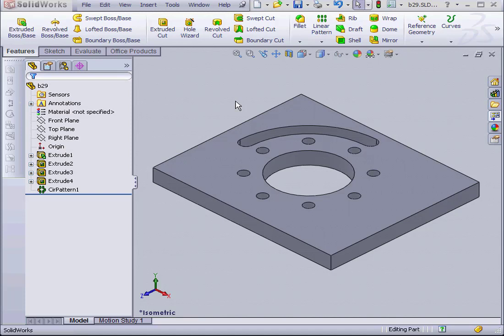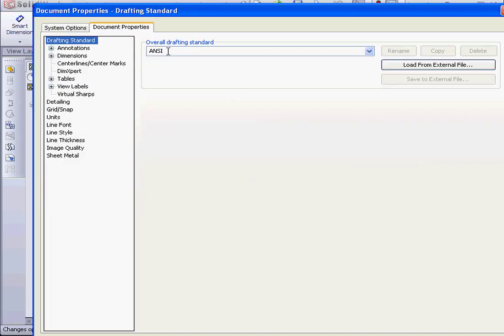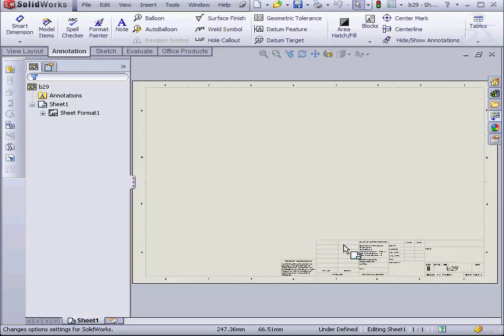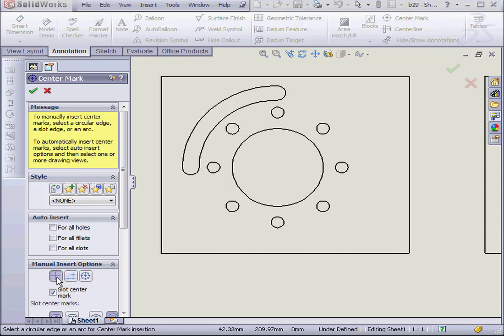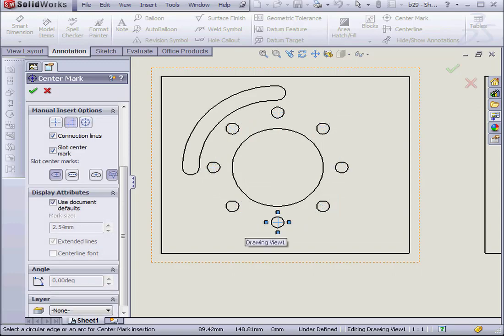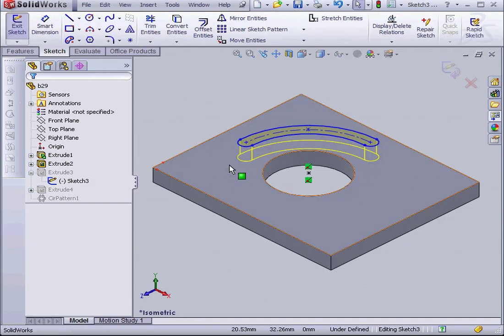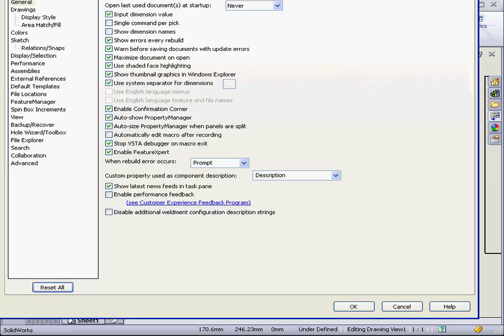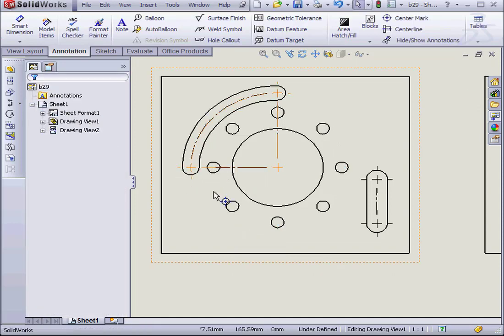SOLIDWORKS Drawing 30 ( Center Mark )